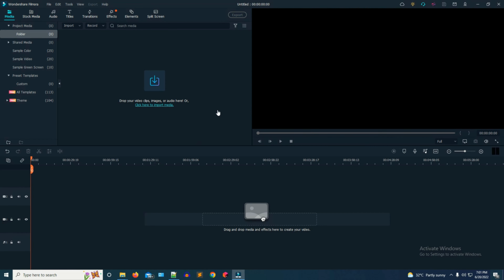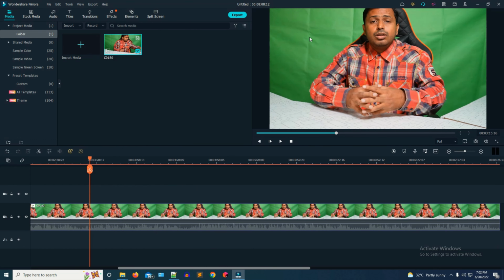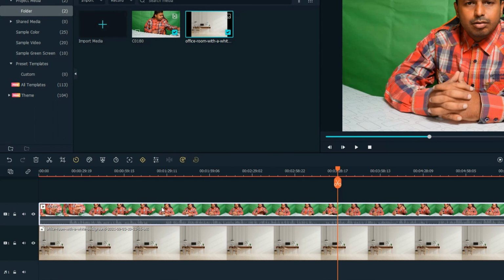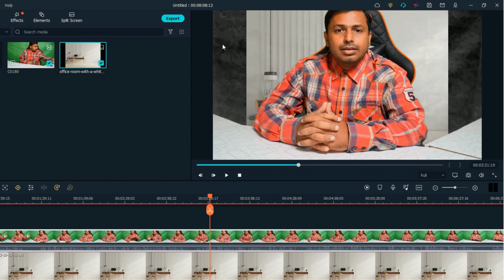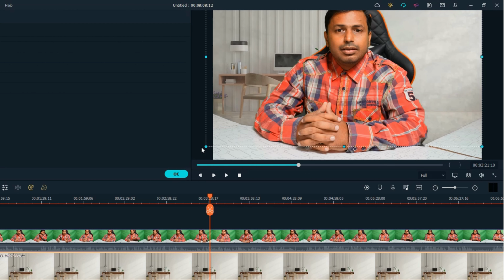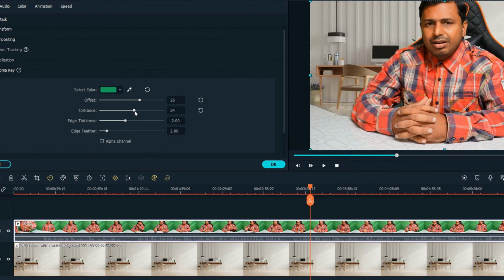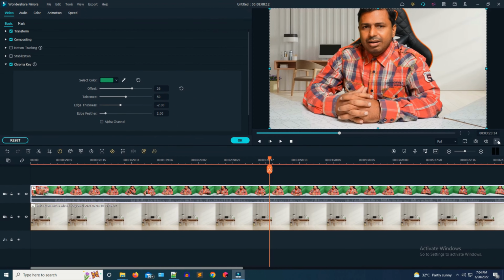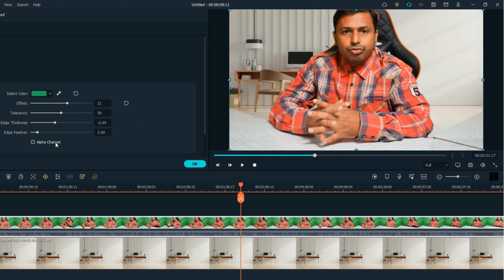Remove video background chroma with Filmora 11 | Remove Green Chroma with Filmora 11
Remove Background Chroma with Filmora 11 | Remove Green Chroma with Filmora 11 | Remove Background